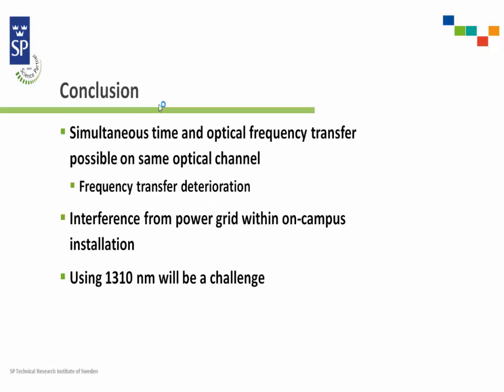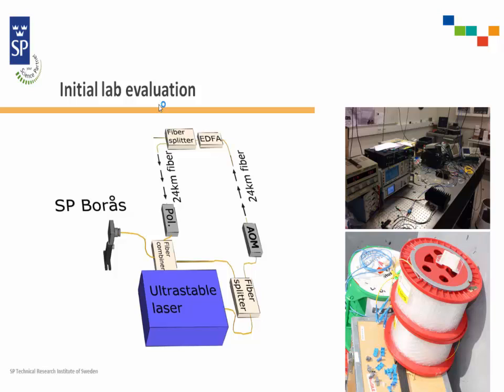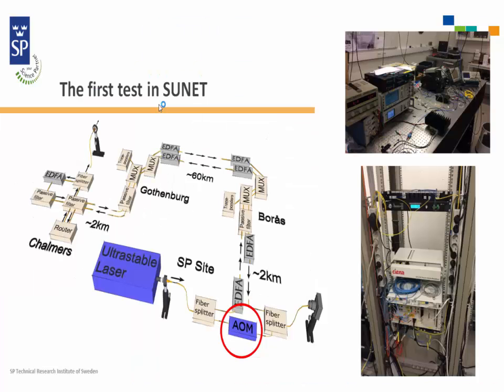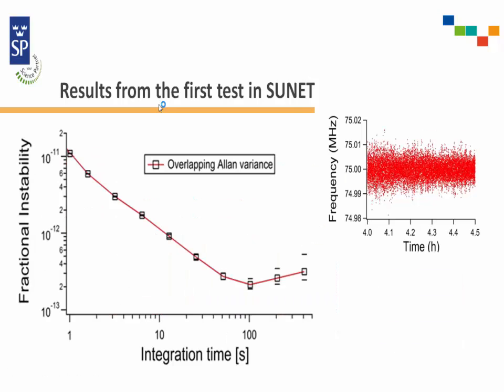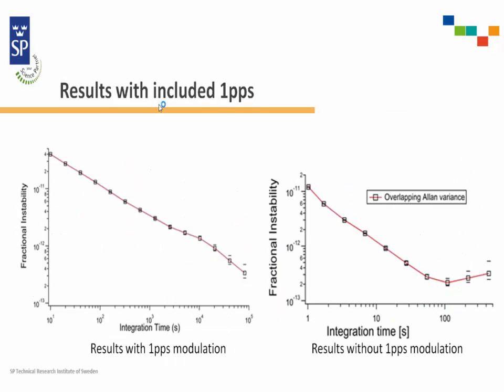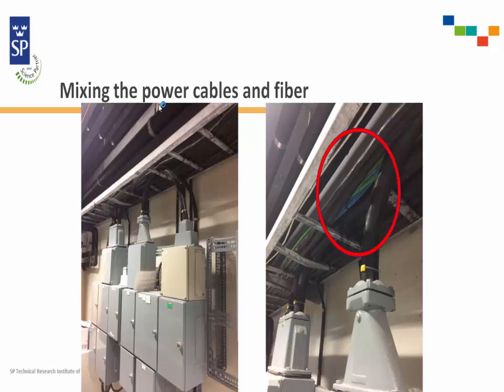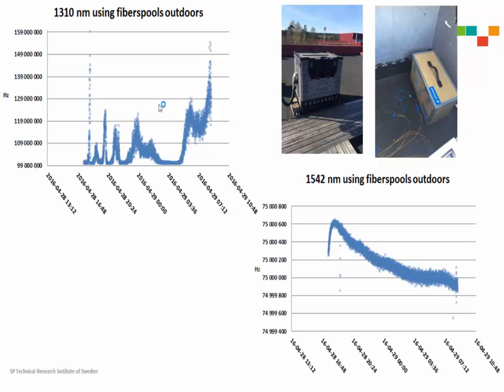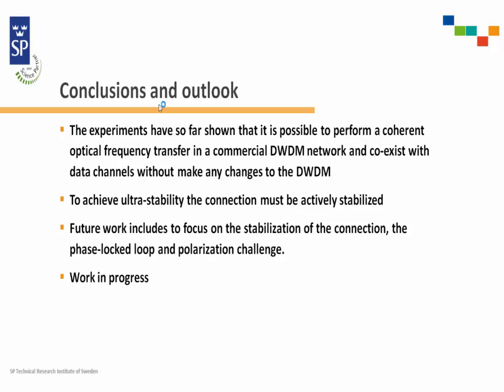Implementation of an Optical Fiber Frequency Distribution via Commerical DWDM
Title: Implementation of an optical fiber frequency distribution via commercial DWDM

Abstract: The rapid development in communication infrastructure over the past decades entails an increasing dependence on time and frequency, as well as its redundant distribution. This places demands not only on already existing distribution methods, but also on the development of new ones to meet future needs. To meet these demands several research groups are working on high performance fiber-based frequency transfer techniques. The best achieved performance so far is the techniques using a single bi-directional fiber connection, with customized bi-directional optical amplifiers [1]. The objective of this project is to develop a method that is compatible with data communication in DWDM-systems, i.e. using the existing infrastructure, as well as to be complementary technique for time and frequency distribution. Even though it is likely to have worse performance than the bi-directional system in terms of frequency stability, it will allow for the impassable obligation to follow the deployed structure of telecom networks. The establishment and early results of the non-stabilized link has been previously presented [2, 3]. The ongoing evaluation and improvement will be aimed at finding relevant performance specifications for a connection using this technique. The work presented here is the most recent results of the frequency transfer and discusses the future plans for the fiber connection, including the added time transfer method. If proven successful, the long-term objective is to establish a distribution network for optical frequency references in Sweden.

Authors: Sven-Christian Ebenhag, Martin Zelan, Per Olof Hedekvist, Magnus Karlsson